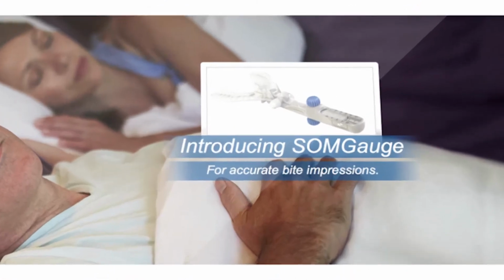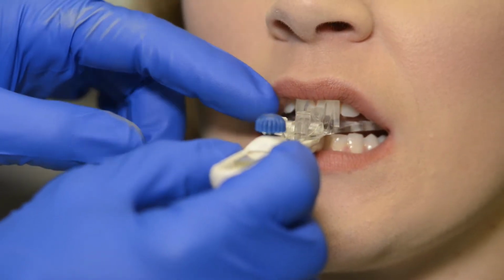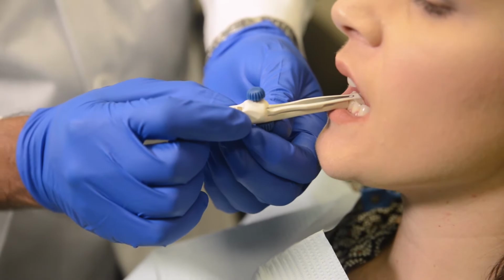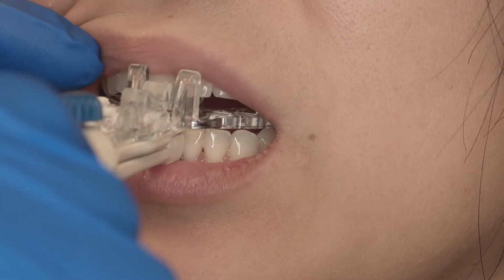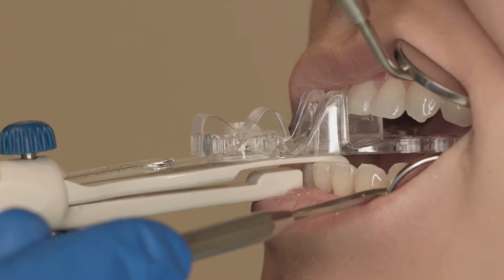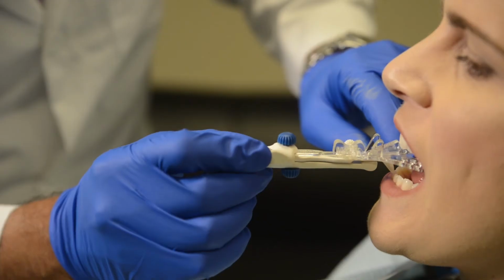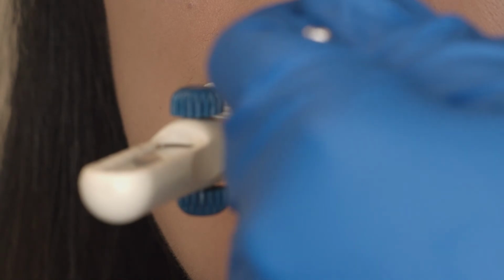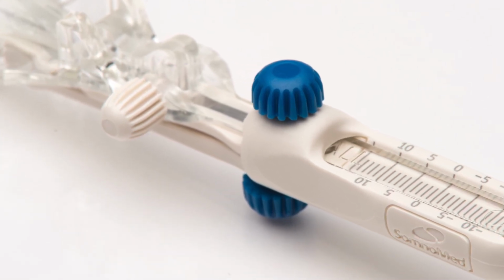SOMGauge Bite Registration Video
SOMGauge is an autoclavable instrument which can be used to construct accurate and reliable bite records. It is suitable for all custom-made SomnoDent appliances. SOMGauge should only be used by dental professionals.

SomnoMeds’ new SOMGauge gives you more of what you need to quickly and easily capture the most accurate impression. The SOMGauge is the first gauge of its kind to allow for an increased measurement of the vertical along with an adjustable ramp, lending to amplified impression accuracy and device integrity.